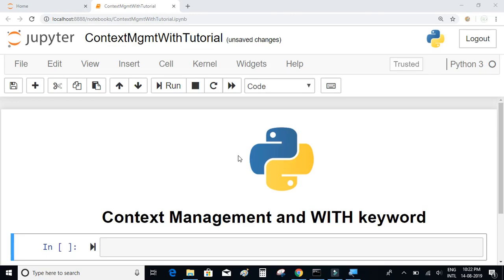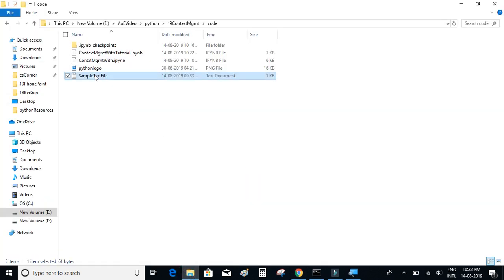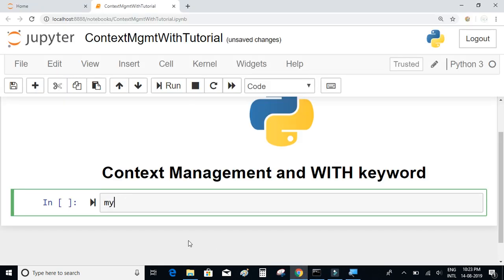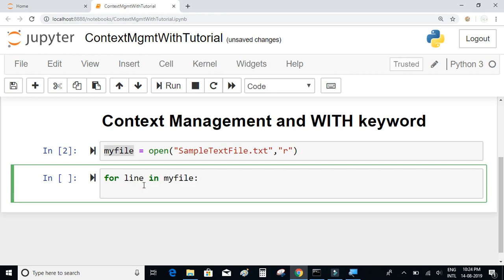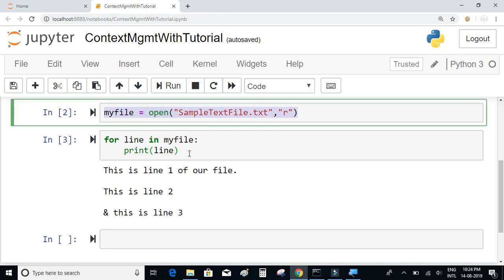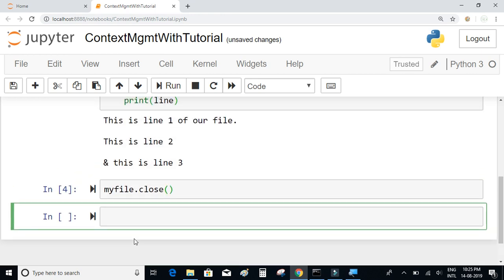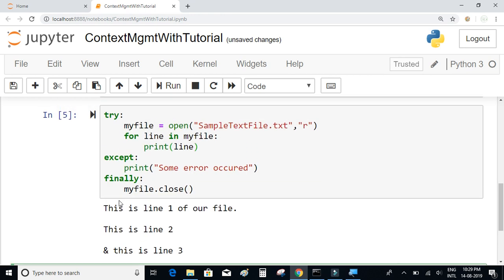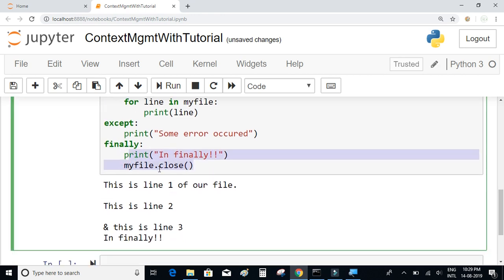Python Tutorial #19; Context Management and With keyword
Context Management and With keyword, opening a text file and read all lines it, what is exception handling, try catch finally, try except finally, with and open